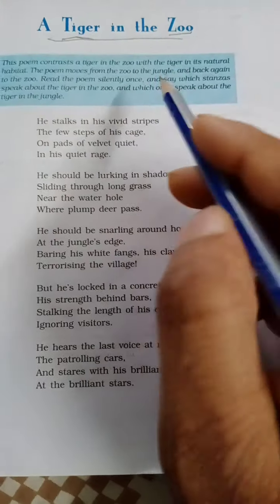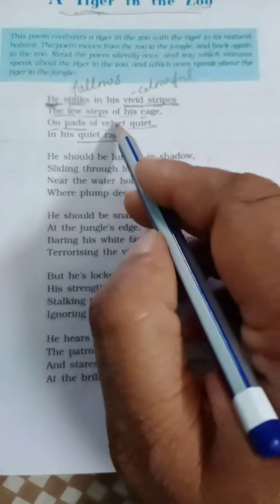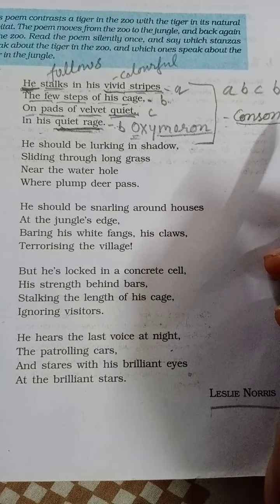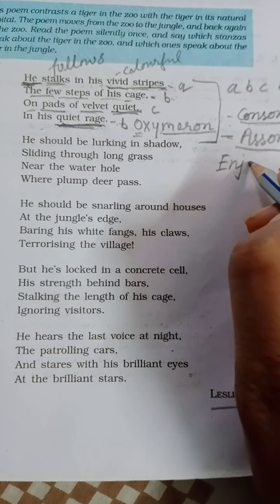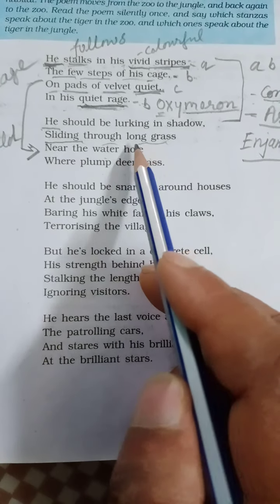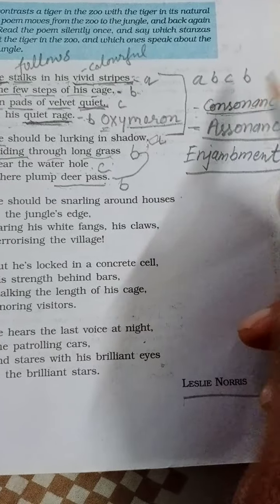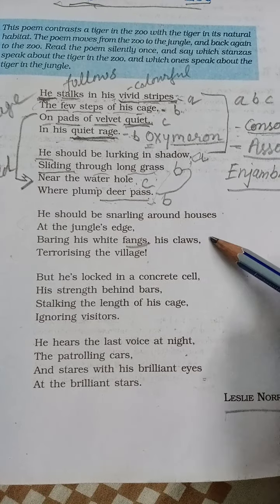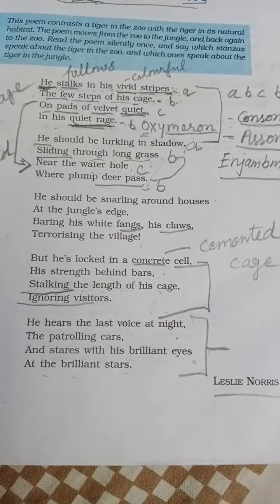English X Class by Ajaykumar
A 🐅 in The Zoo